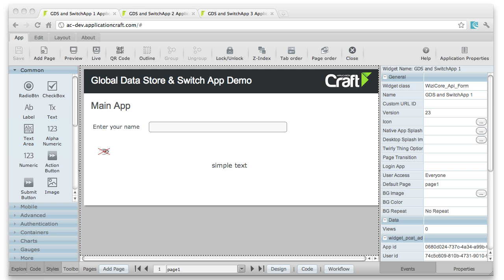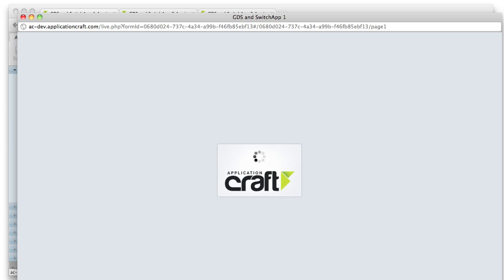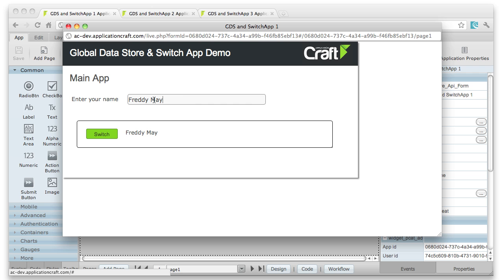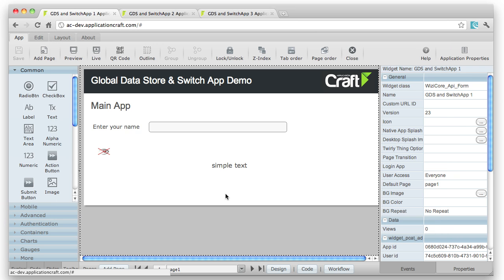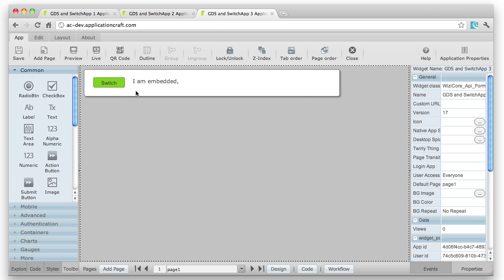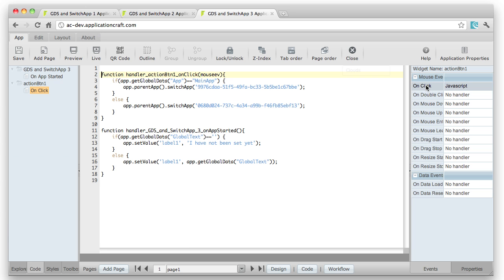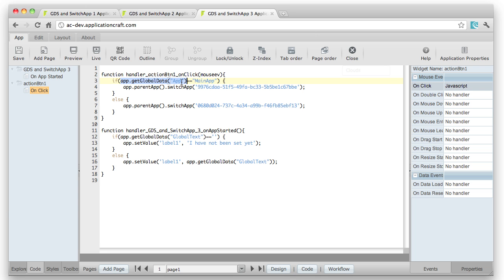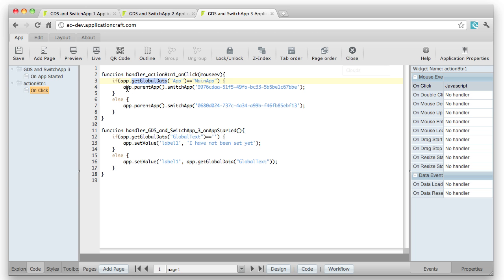Switching between Apps seamlessly and the Global Data Store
An AC App should not become too large ideally. If you have a large application, the solution is to break it down into a series of smaller Apps and then switch seamlessly between them. The Global Data Store allows you pass data between them.